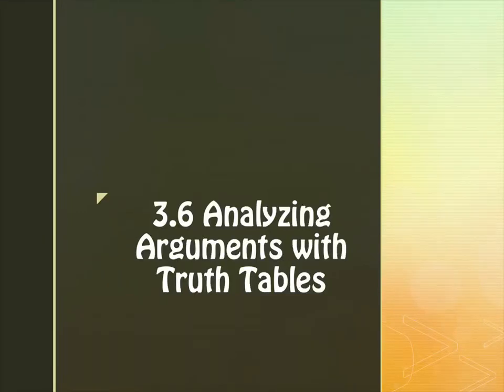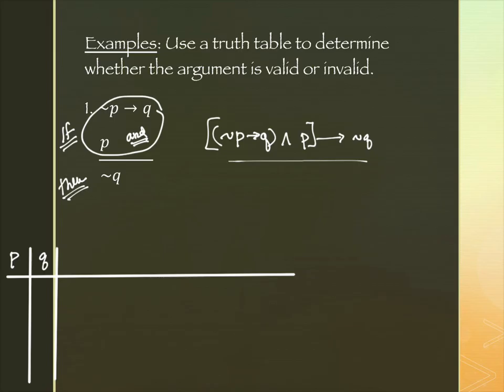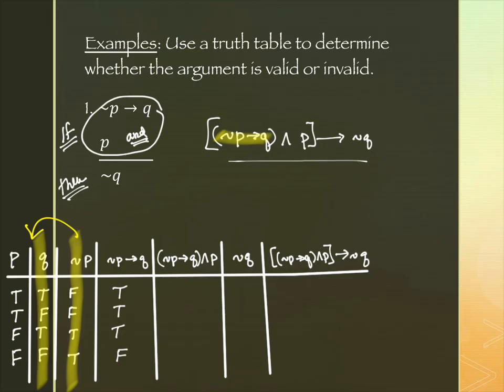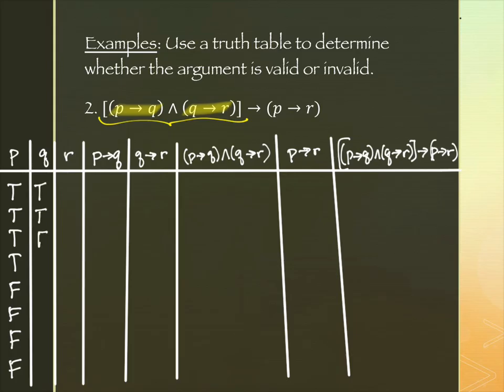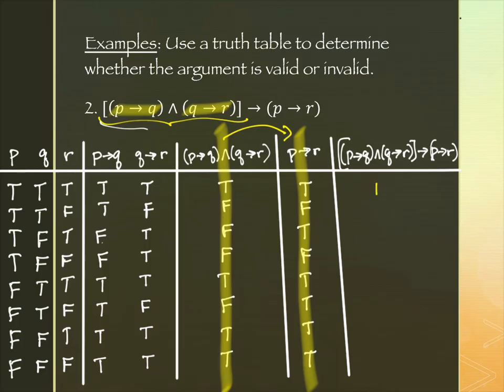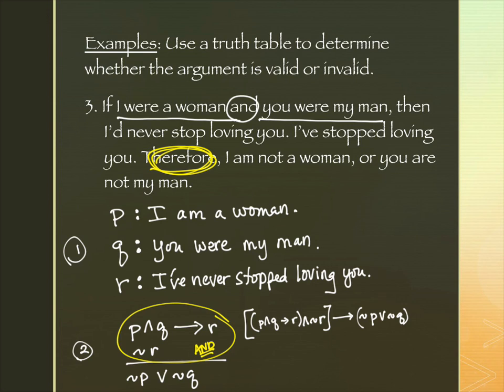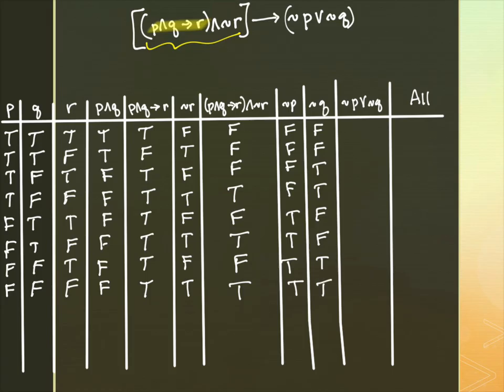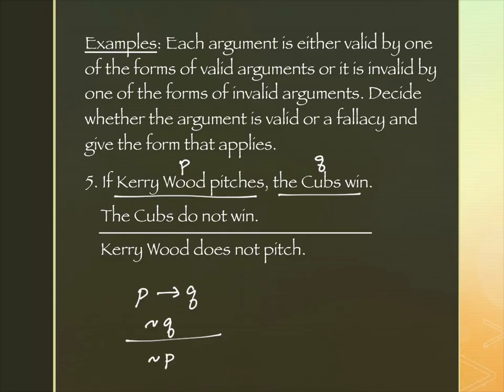3.6 Analyzing Arguments with Truth Tables